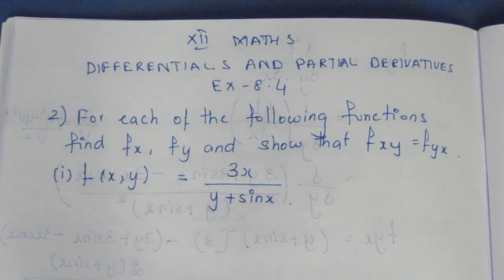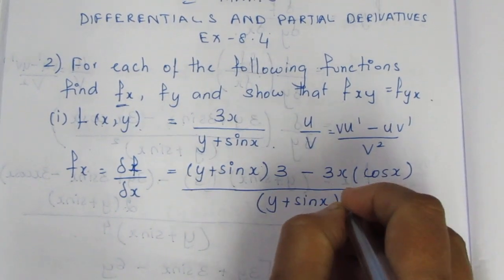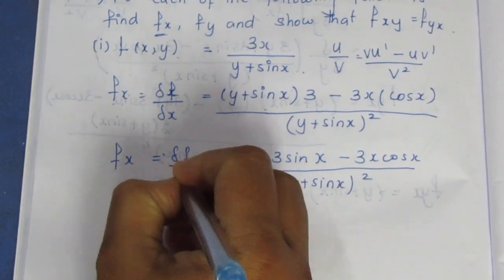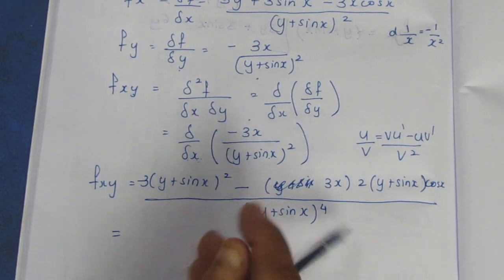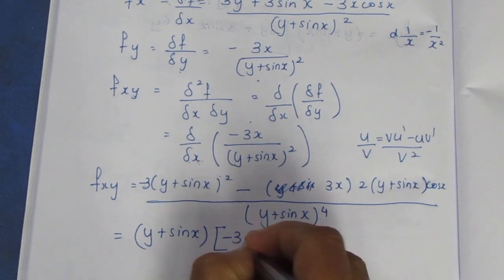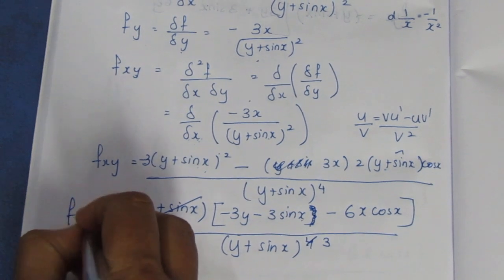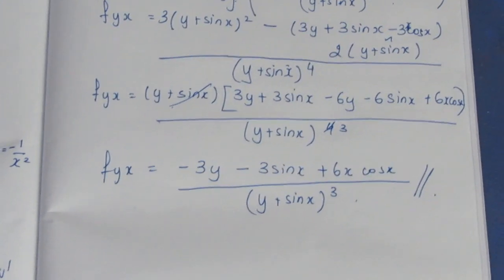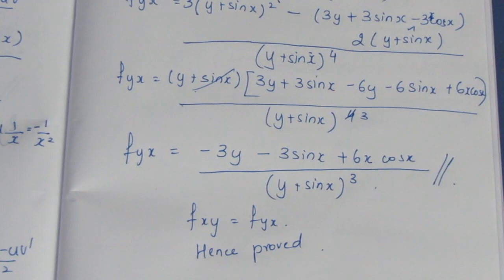TN CLASS 12 MATHS DIFFERENTIAL AND PARTIAL DERIVATIVES EX 8.4 SUM 2(I)